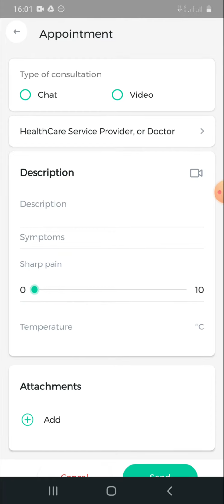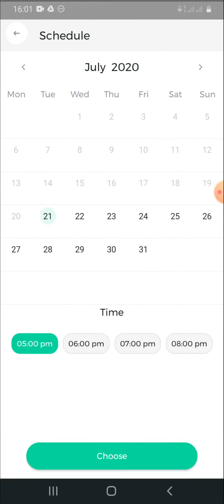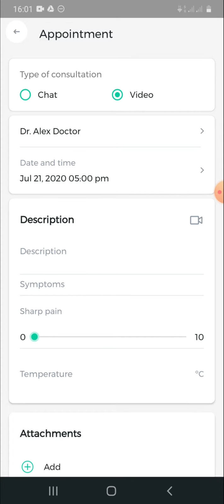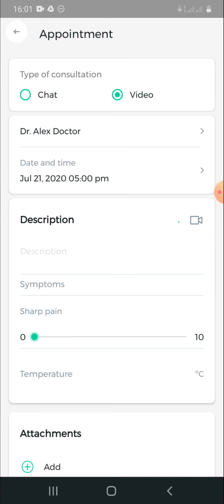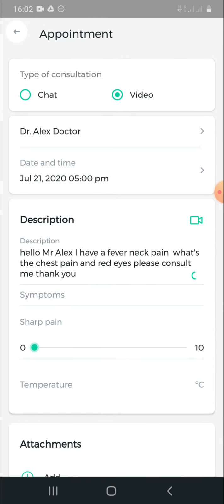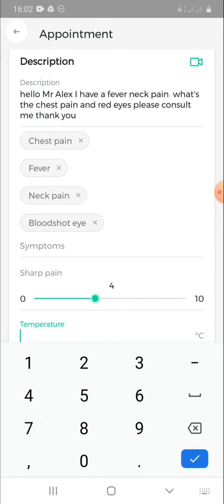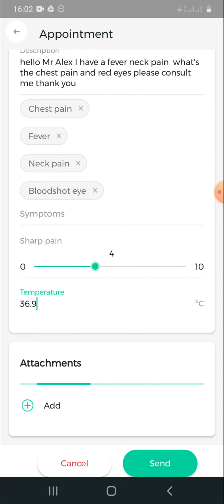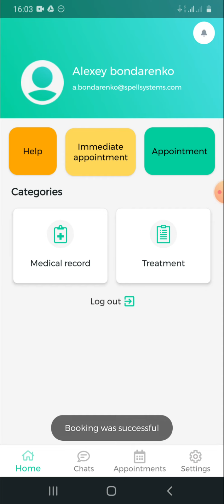QuickHealth.net-Patient-Android-Appointments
QuickHealth.net telemedicine system
Video Tutorial for Patients using Android application